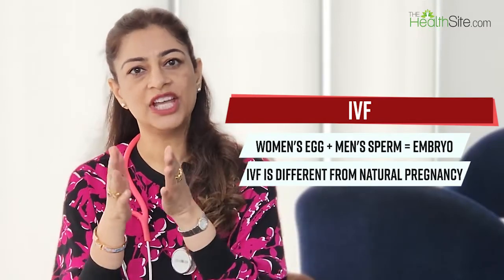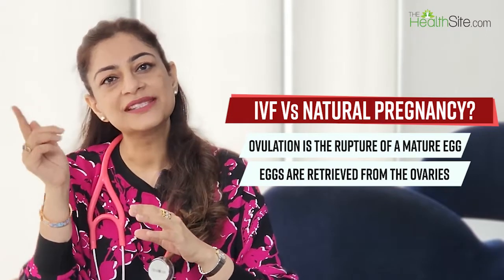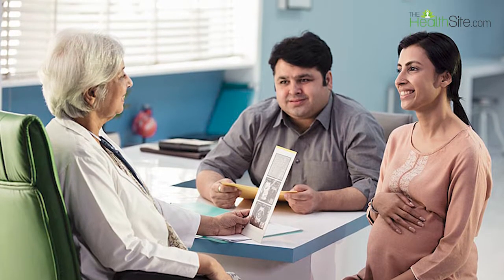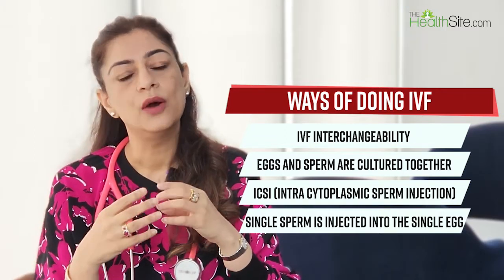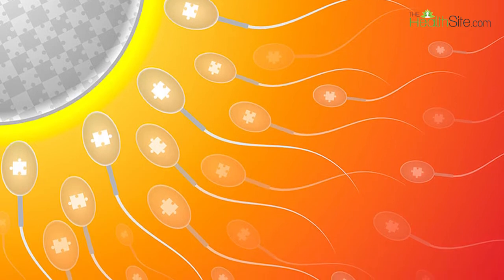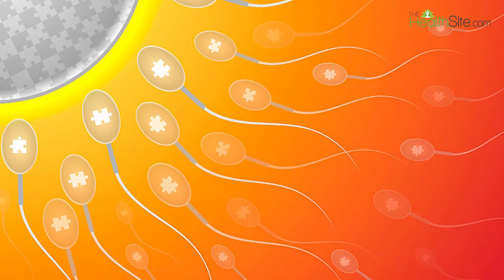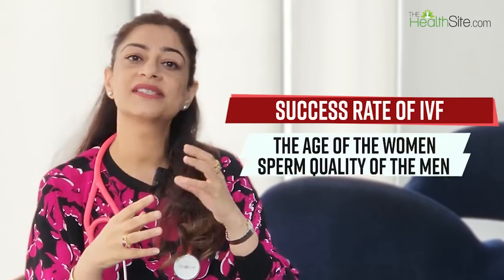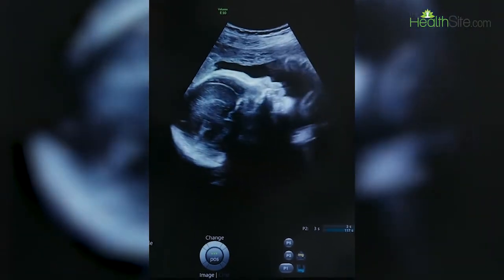World IVF Day 2022: IVF Treatment And Side Effects, All You Need To Know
World IVF Day 2022: In Vitro Fertilization is a procedure which helps in fertilisation and also helps in preventing genetic problems. This treatment is done to treat infertility. In Vitro Fertilisation can be a primary treatment for infertility in women aged more than 40. It can also be a treatment for genetic problems. So if you are someone who is also suffering from infertility and facing complications in conceiving due to genetic problems then this video is for you. As in this video, Dr Tanya Buckshee Rohatgi, Principal Consultant IVF, Max Hospital will tell you the procedure of IVF Treatment and its side effects. Stages Of In Vitro Fertilisation:

There are 4 steps in IVF Treatment, in which step 1 is egg retrieval, step 2 is fertilization and embryo Culture, while steps 3 and step 4 include embryo quality and embryo transfer.